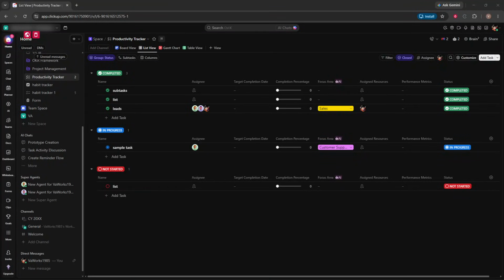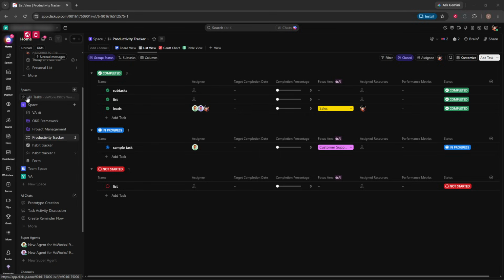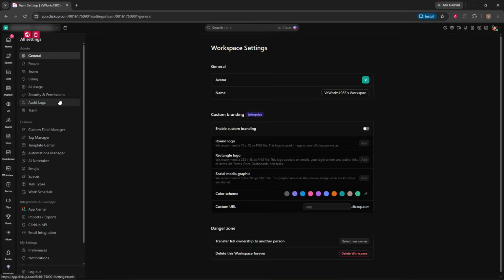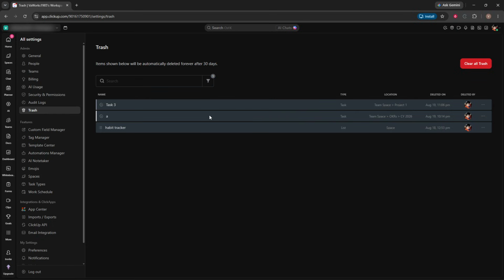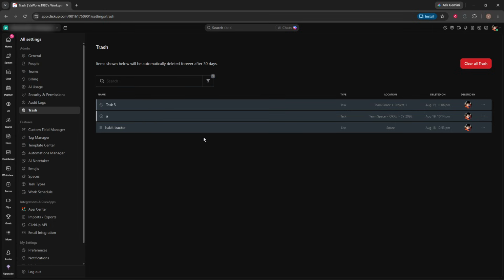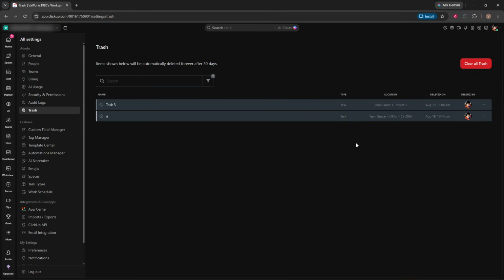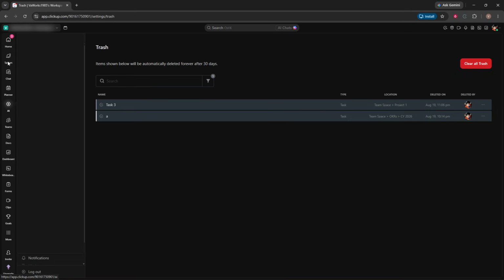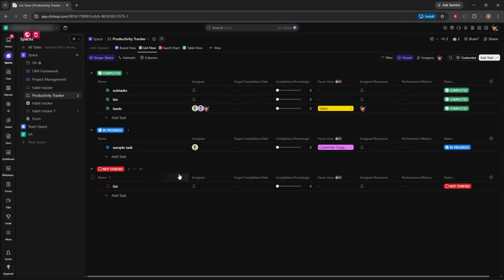How To Undo Delete In ClickUp (Easy Guide 2026)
In This ClickUp Tutorial, You’ll Learn How To Undo A Delete In ClickUp In 2026.

We’ll explain how to look for recovery options and what to check after accidentally deleting ClickUp information.

🔹 What You’ll Learn:
* How To Recover Deleted ClickUp Information When You Accidentally Remove Important Work
* How To Find Available Recovery Options Inside Your ClickUp Workspace
* How To Check Recently Deleted Information And Determine What Can Be Restored
* How To Recover Tasks And Project Data Without Rebuilding Everything Manually
* How To Protect Important Business Information From Accidental Deletion
* How To Use ClickUp Recovery Features As Part Of A Better Data Management Strategy
* Common ClickUp Recovery Problems And What To Check When Deleted Information Cannot Be Found

💡 Pro Tip: If you accidentally delete something important, avoid making unnecessary changes until you have checked your available recovery options. Acting quickly can make it easier to locate the correct deleted information.

By The End Of This Video, You’ll know how to look for ways to undo or recover deleted ClickUp information. You’ll also understand how to reduce the impact of accidental deletions.